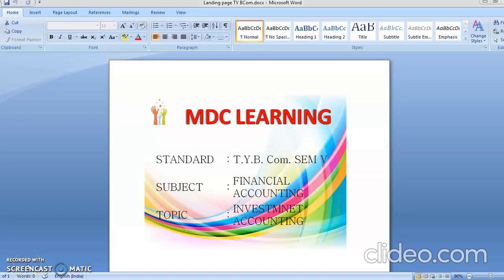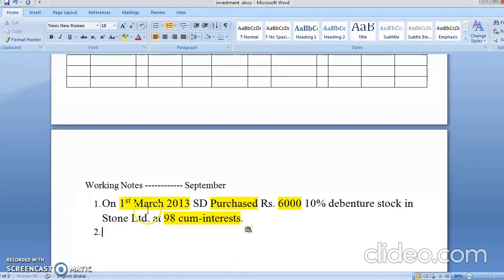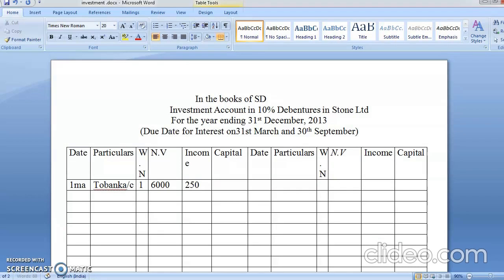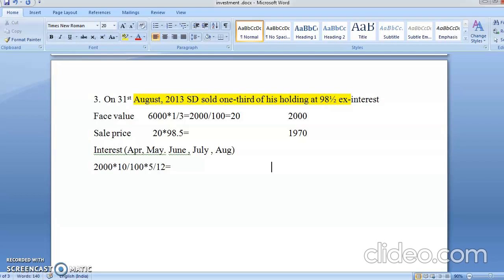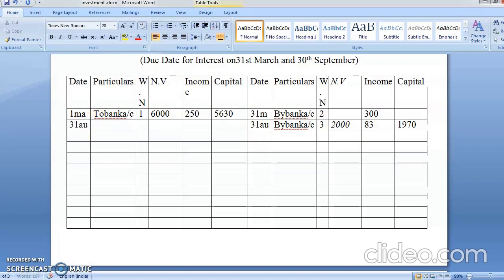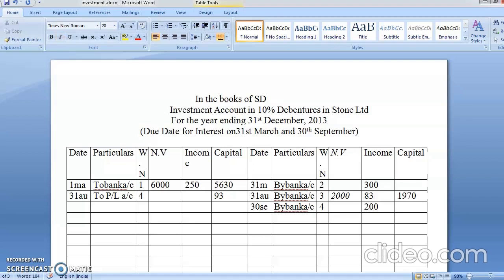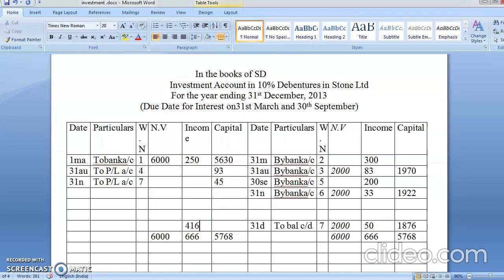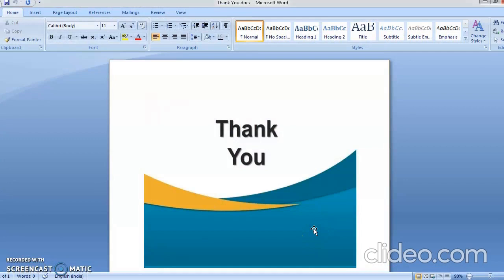T. Y. B. Com. l investment accounting (problem no. 10) l financial accounting